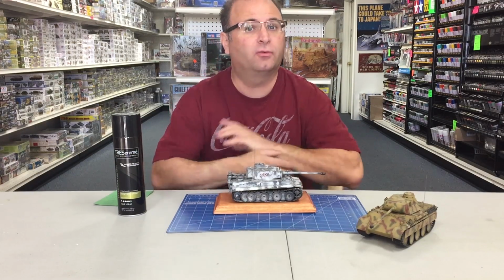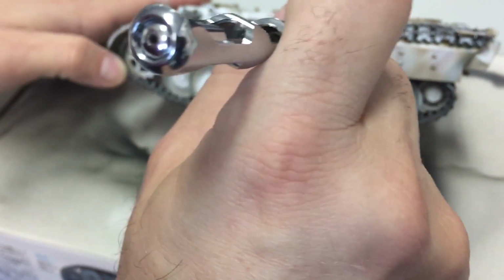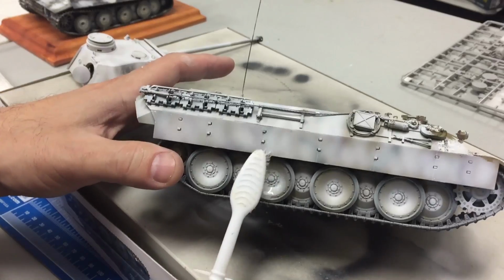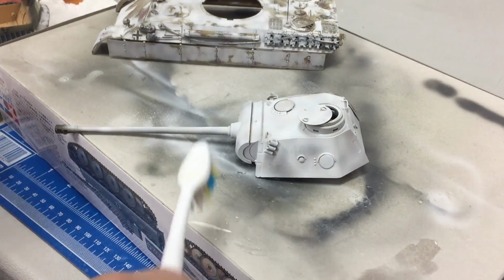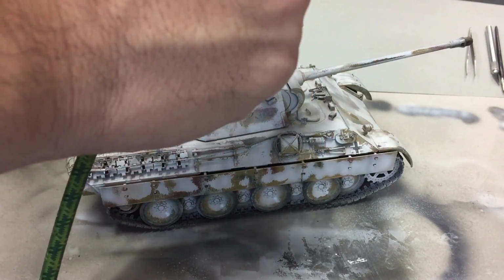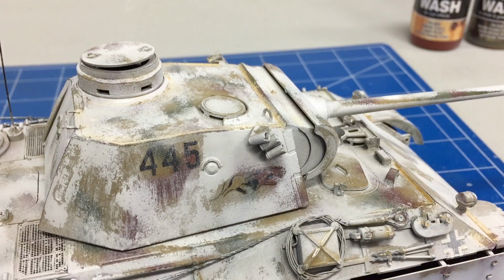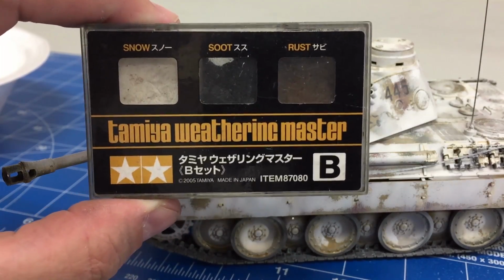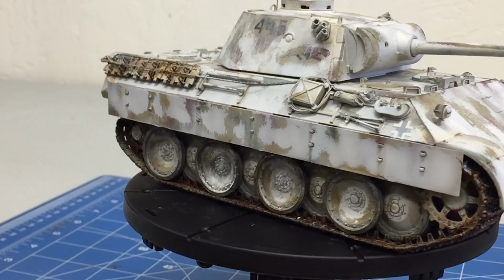Tutorial #1 Complete step by step white washing weathering of a 1/35 Tamiya Panther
Tutorial #1  hairspray technique for weathering.
This is the first in a series of easy to follow tutorial for scale plastic modeling
This is  a complete step by step video of using Hairspray to make a white washed winter Panther. I was overwhelmed by the amount of positive feedback on my last tiger using hairspray to do white wash, so I decided to a more in depth how to video . I have tried to  present in easy to follow steps, This video is at regular speed to show what to expect as you do it.
questions or comments:
15224 n 59 th ave suite 12